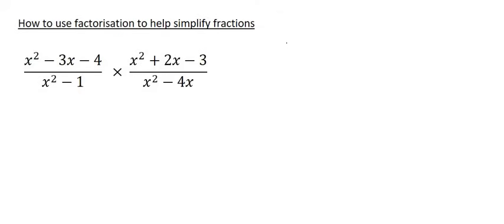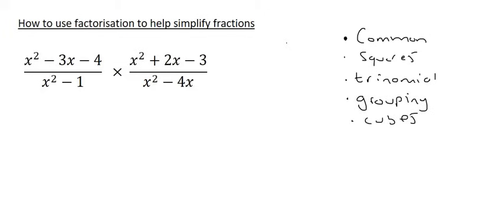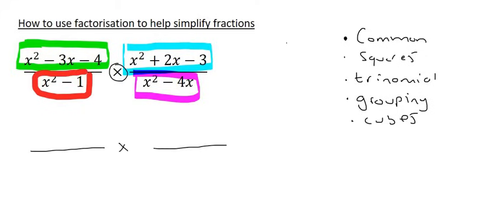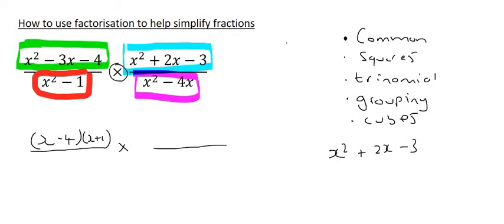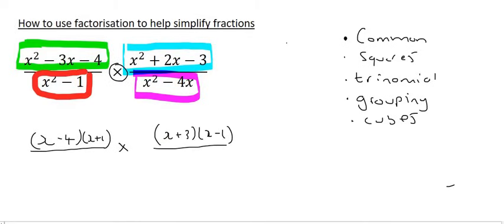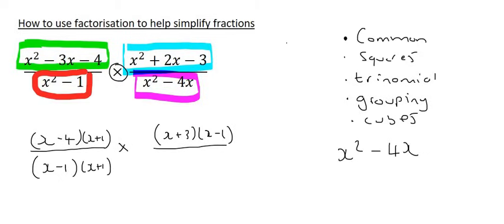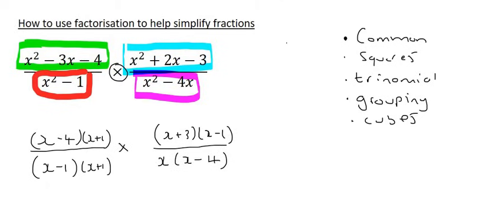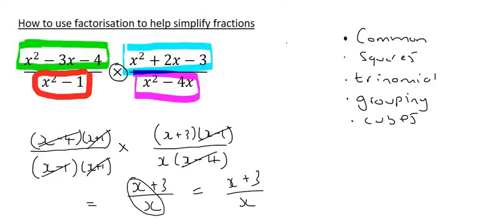11) Multiply algebraic fractions grade 10 Part 1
In this lesson we learn how to simplify algebraic fractions using factorisation.

Ignore this writing:
grade 10 algebraic fractions
grade 10 fractions
fractions grade 10
simplify fractions grade 10